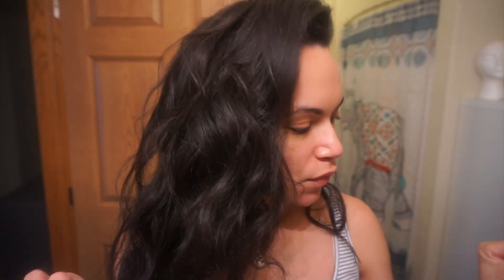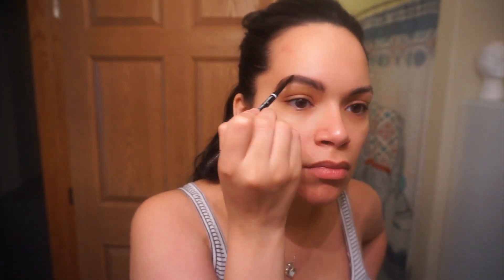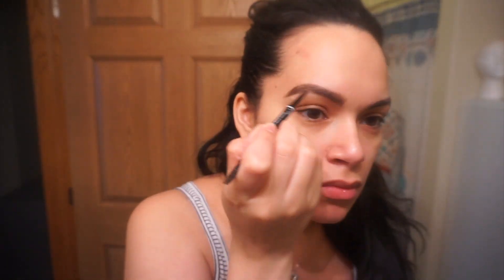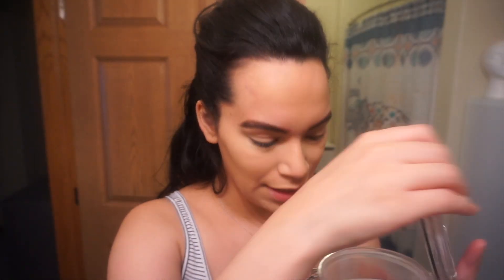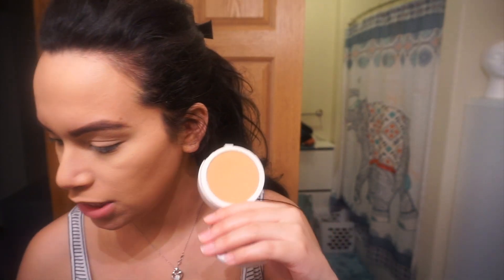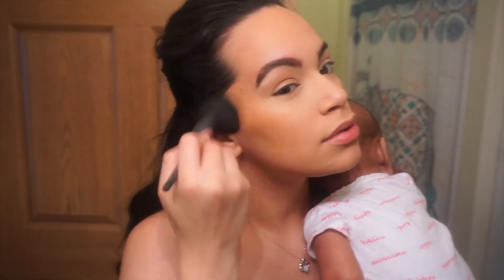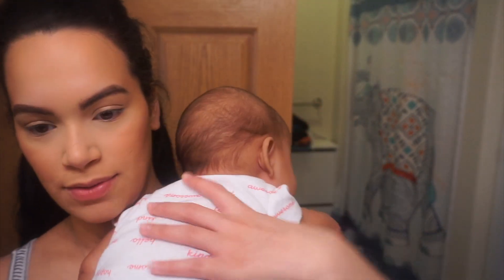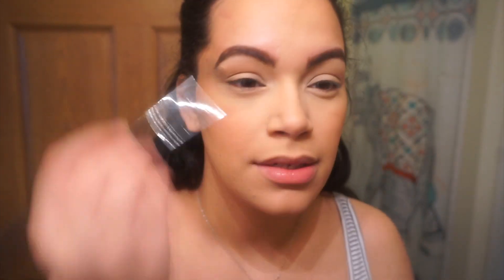EASY Mommy makeup | Mommy Self-care| LovingLifewithJudi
Let's chat!

So mom life is HARD, so why not try to do it looking your best? This is a super easy mommy makeup look that I will be going to when I want to look good but don't have a lot of time...which is always. Baby's require a lot of attention but you matter too! xo